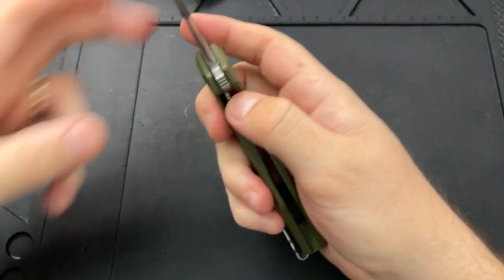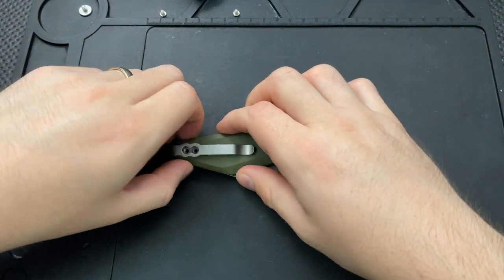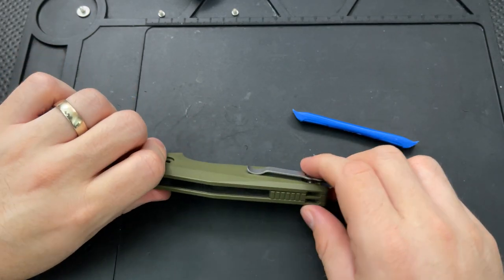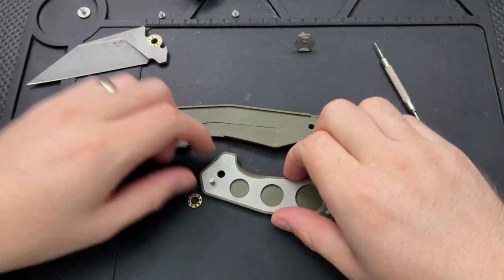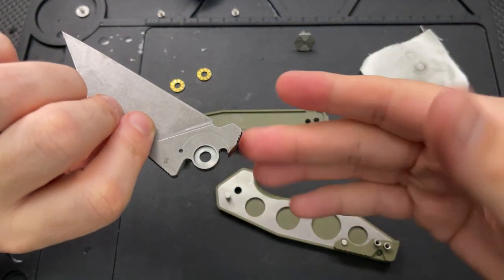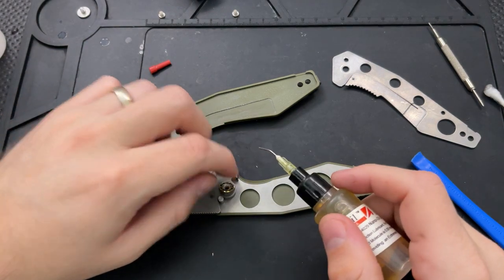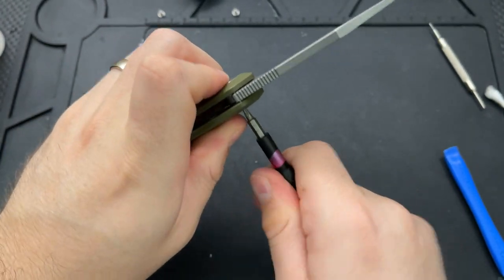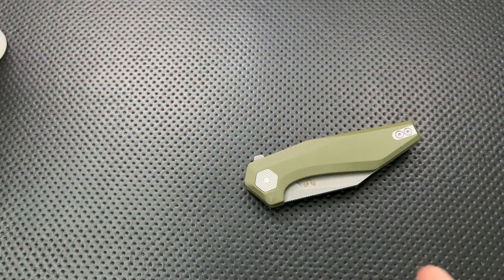How to disassemble and maintain the Damned Designs Fenrir Pocketknife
Today, we'll take apart a knife by Damned Designs, and find that doing so isn't a damned problem.